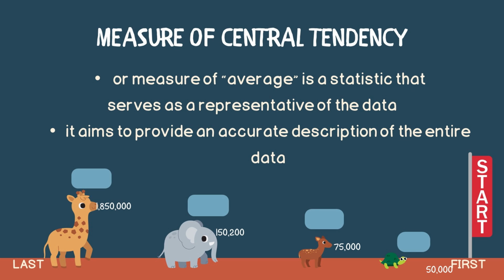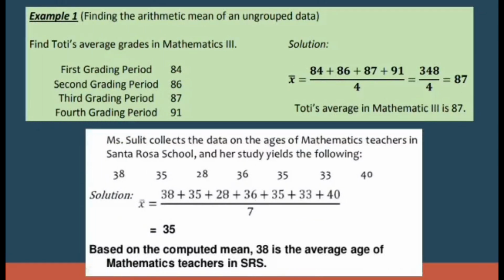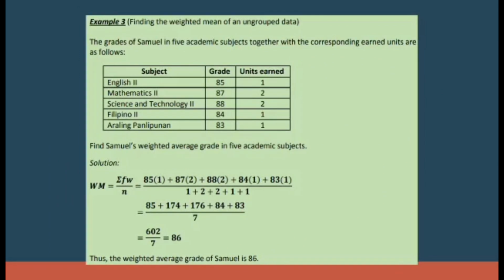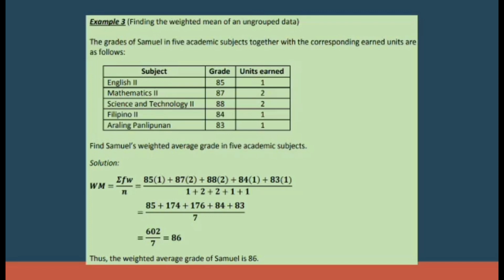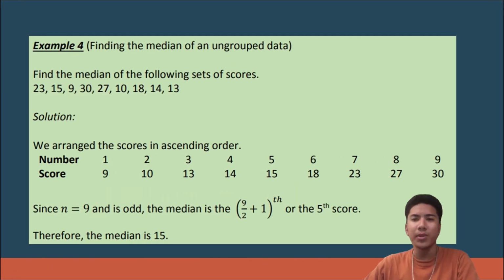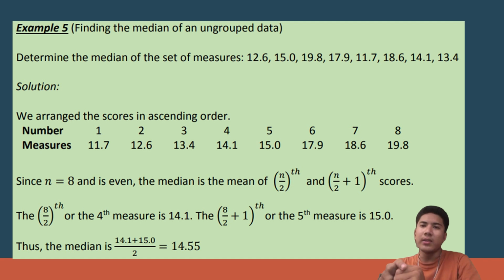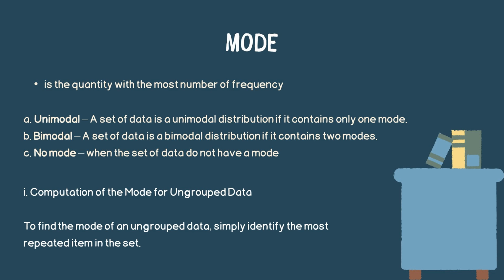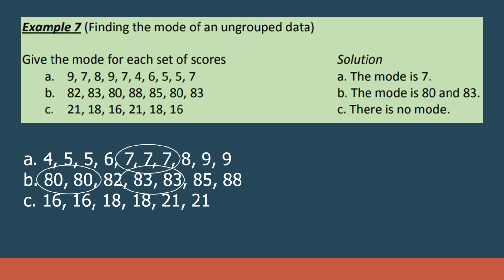Measure of Central Tendency